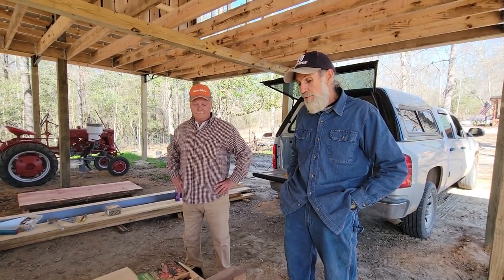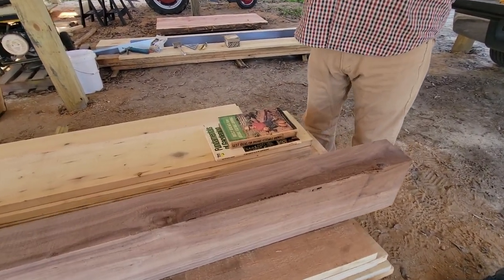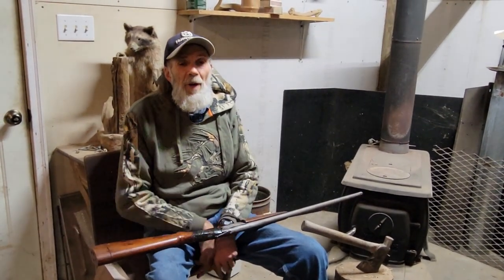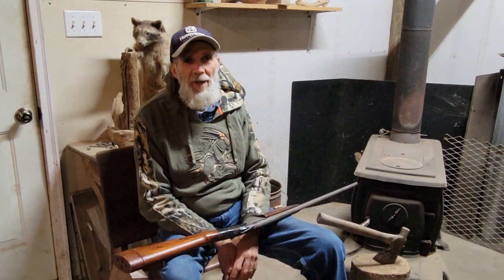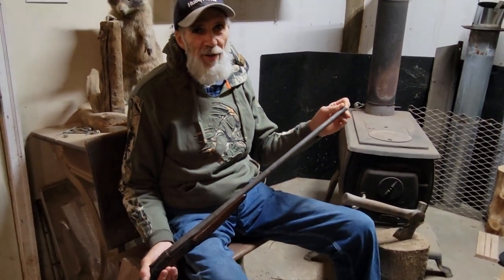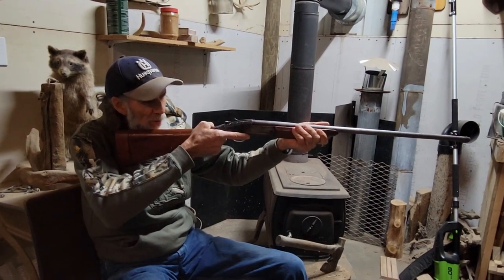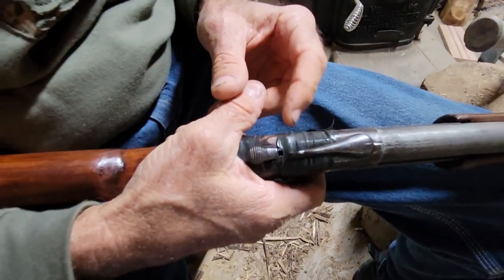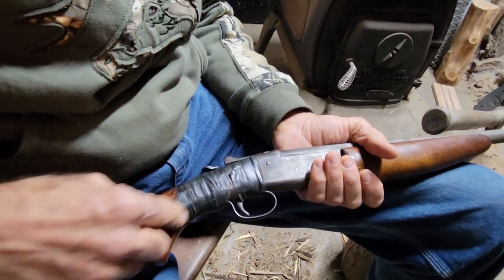Homemade Shotgun Stock CUSTOM Black Walnut Stock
Danny builds a custom stock from black walnut wood for his father's 65 year old .410 shotgun. Thanks to Mickey from Hills Mill Homestead for the black walnut.
Hills Mill Homestead

2. On your favorite podcast platforms like Spotify, iTunes, iHeart Radio, and about 10 more.
3.  If you want to go directly to the podcast use this

▶▬ Remington Solar Greenhouses:  10 x 10  or 10 x 20  Financing Available